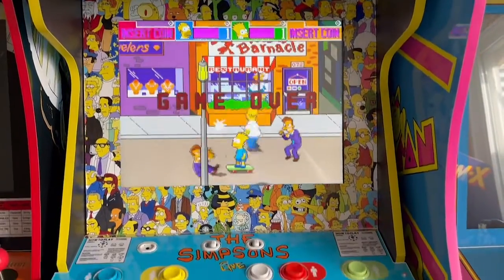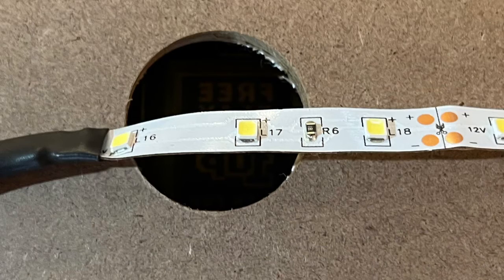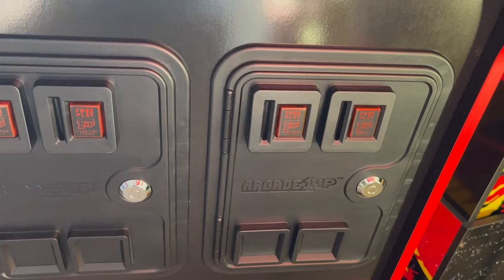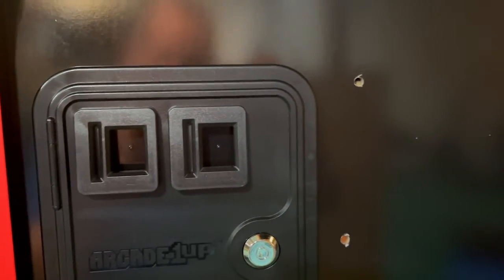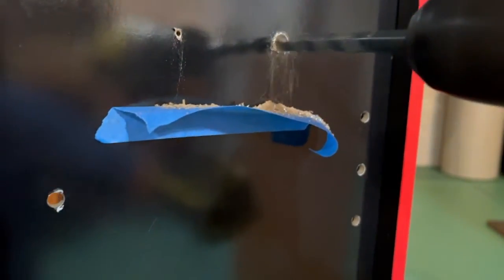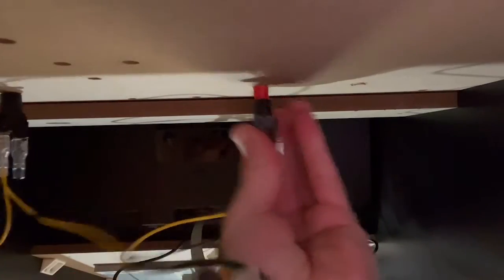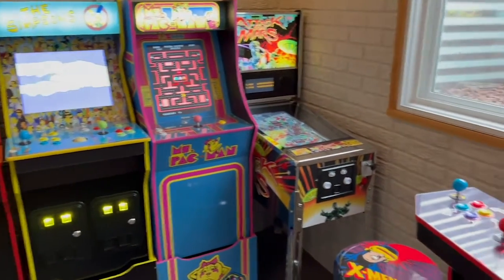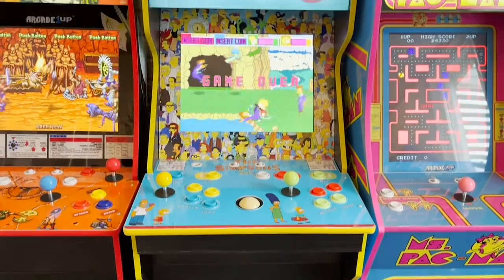Easy coin button LEDs for an Arcade1Up X-men Cabinet using a Retro530 kit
I love my Arcade1Up X-men cabinet, and I play it a lot. However, something has been missing on it for sometime, and that something is lighted coin buttons on the front panel. After finding an LED lighting kit from RETRO530 on Etsy.com, I ordered one and easily installed it in less than 45 minutes. Watch this short video, and you can do the same thing to your X-men cabinet (or TMNT or Simpons cabinets) as well.